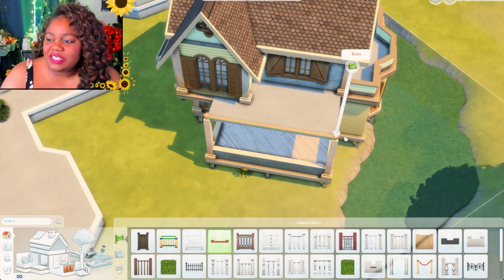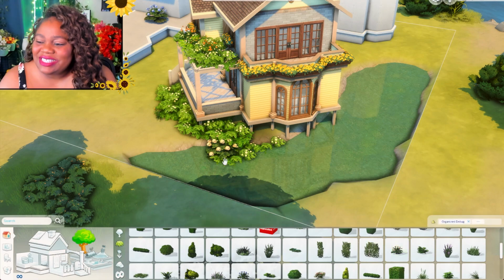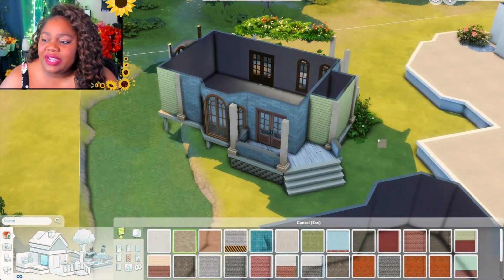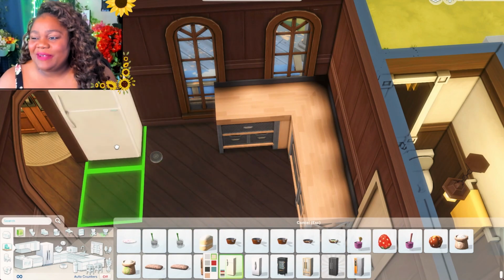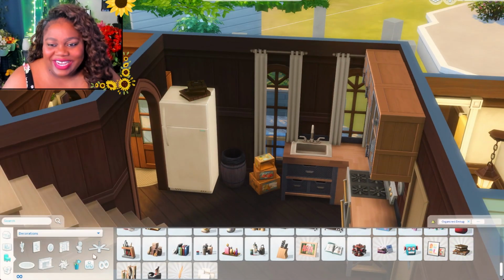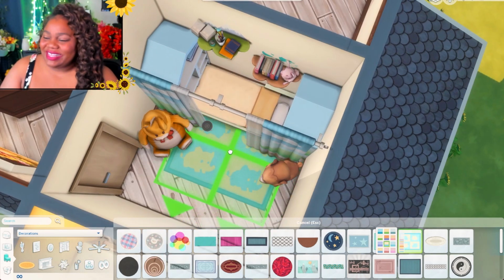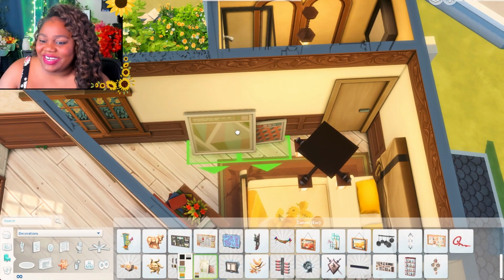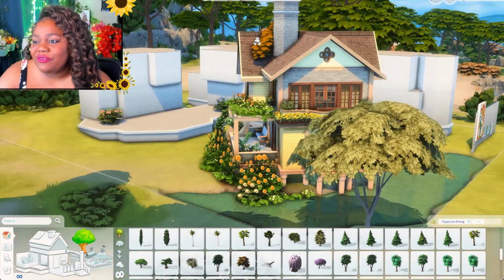🌻Base Game Sunflower Village || Sims 4 Speed Build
I will never stop making Base Game Builds - E V E R
This is part one of my Base Game Sunflower Build and we are starting off with Sunflowers - my beloved. 🌻

Mods used:
Twistedmexi: better build buy
Twistedmexi: TOOL
Amoebae: Red Shelf (OMSP Shelf)

Gallery Custom Painting by: roseymow

Check out: @simlysash  who created this Build Challenge
I am proud to be an ambassador for Themtunes. ThemTunes is a queer, non-binary, and Aussie-owned Music Production Company creating DMCA-FREE music for content creators WITH content creation in mind!

 💜Sims Gallery: Marcylaycelle